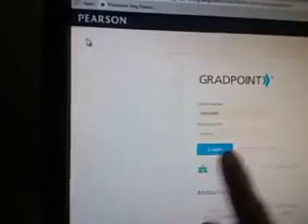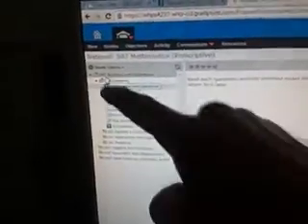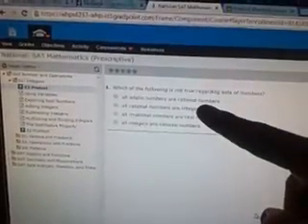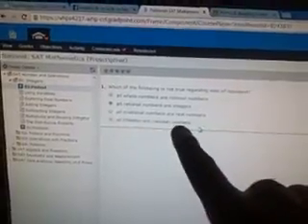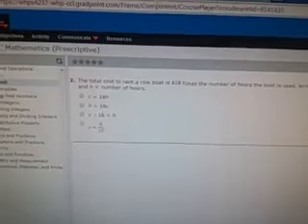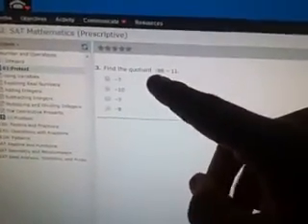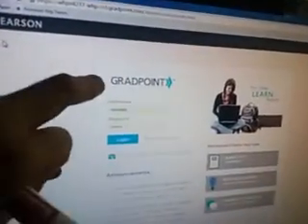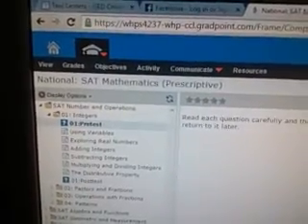Let's work on gradpoint together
To get started we will use the same password together one Hollywood and we will move through the prescriptive s80 mathematics course